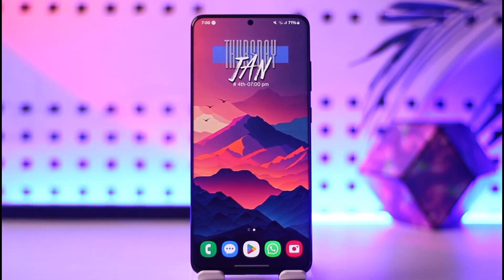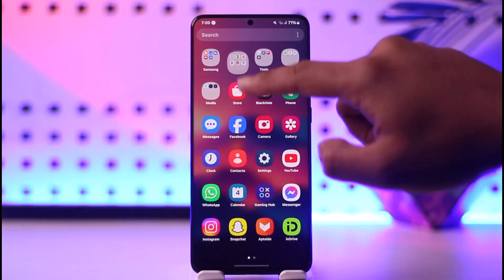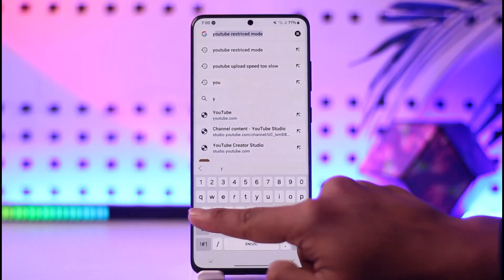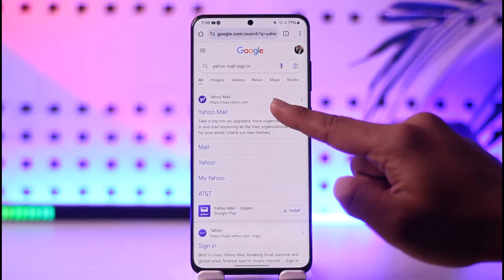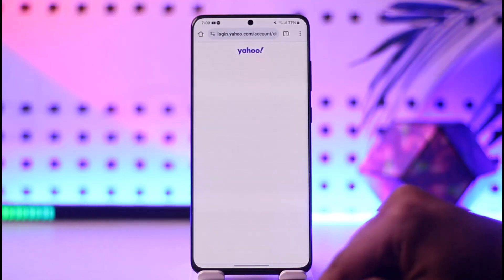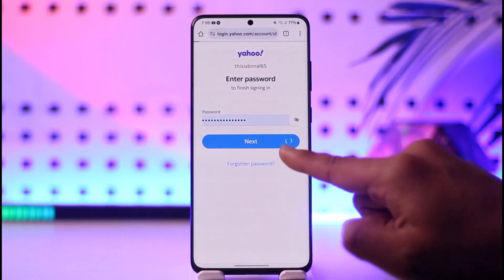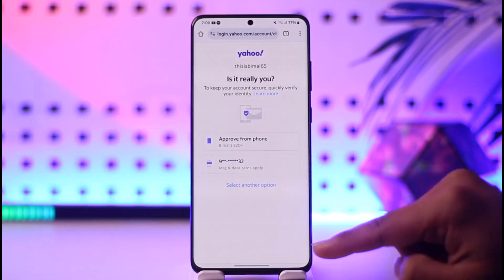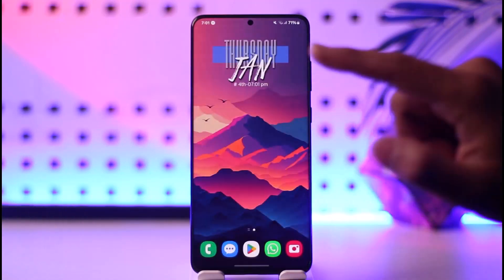Yahoo.com Mail Login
In this video, I will show you how to log in to your Yahoo mail account.

~ Chapters:
0:00 Introduction
0:11 Official Site
0:39 Yahoo.com Mail Login
1:02 Conclusion